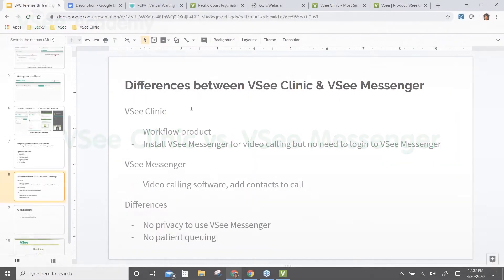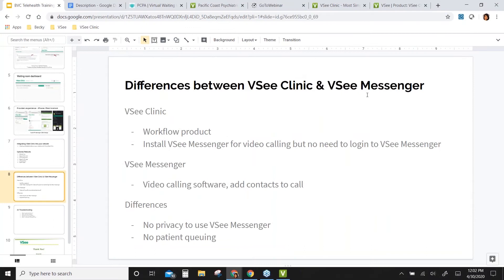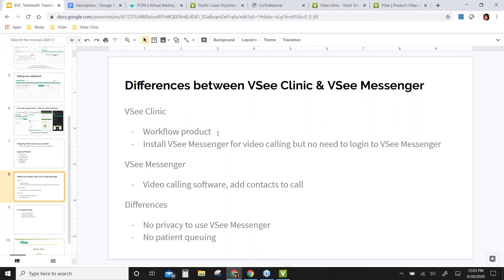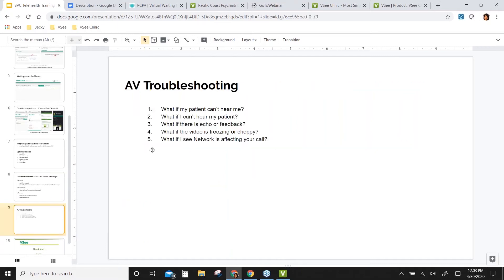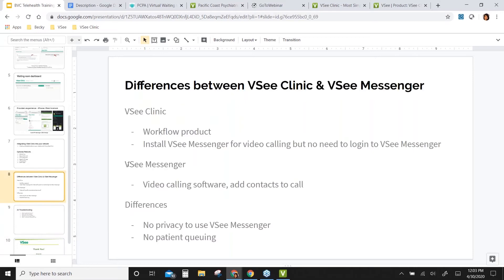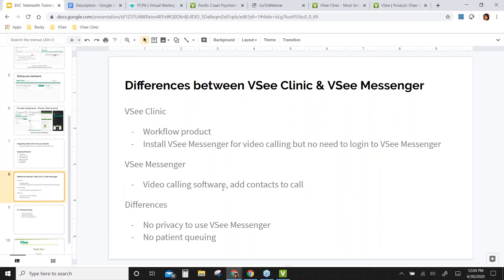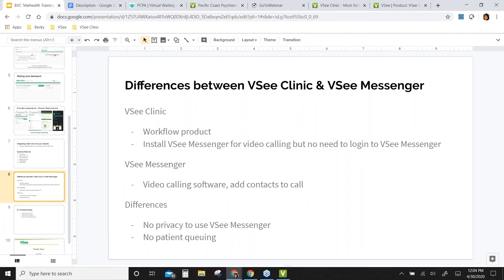Overview: VSee Clinic vs VSee Messenger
Learn the difference between VSee Clinic and VSee Messenger